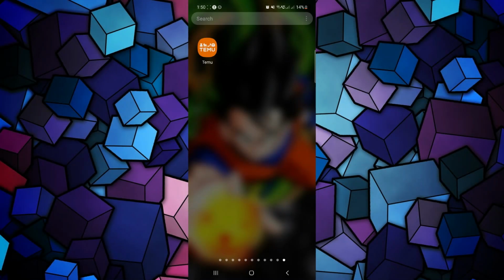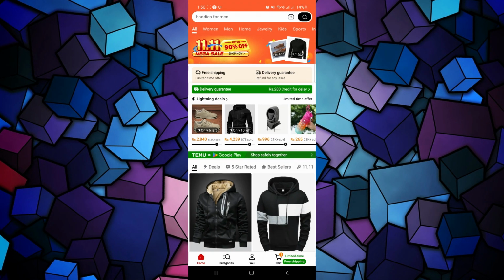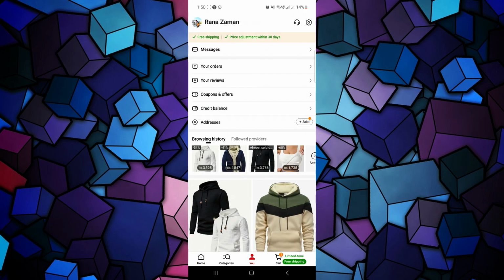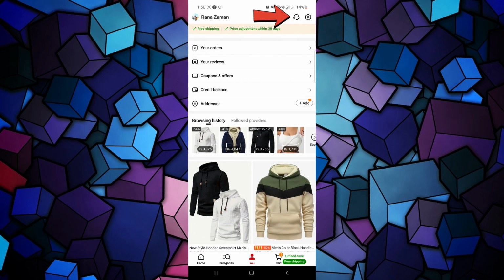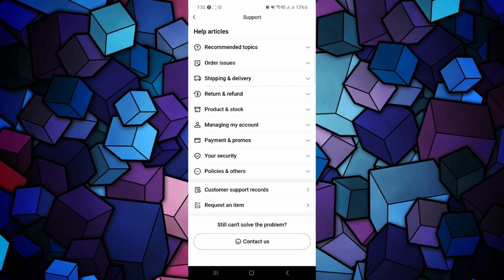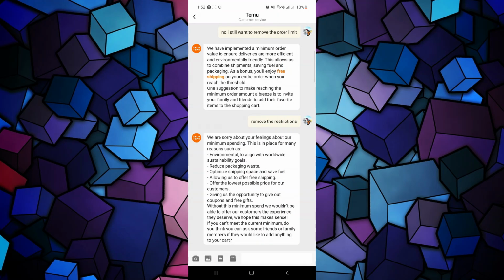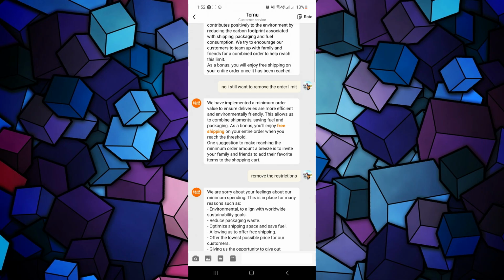How To Remove Minimum Purchase Limit On Temu | Full Guide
Are you trying to make a small purchase on Temu but keep encountering a minimum purchase limit? In this video, we’ll provide a step-by-step guide on how to remove or bypass the minimum purchase limit, so you can shop freely without restrictions.

🔧 In this video, you’ll learn:

How to identify and understand minimum purchase requirements on Temu
Step-by-step methods to remove or work around the minimum purchase limit
Tips for maximizing your shopping experience on Temu
Updated methods for 2024 to help you check out successfully

💡 Start shopping without limits on Temu and enjoy more flexibility with every purchase! 💡

Did this guide help you with the minimum purchase limit? Let us know your experience! Have other tips or questions? Join the discussion!